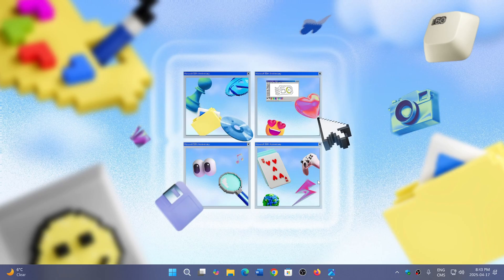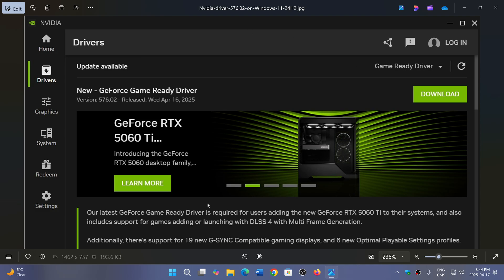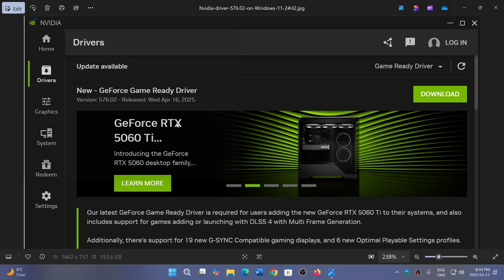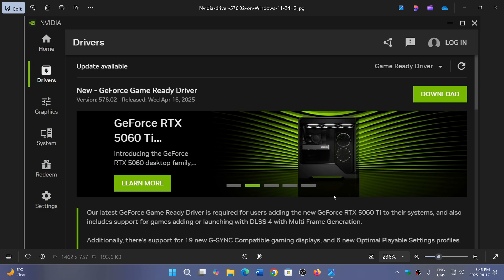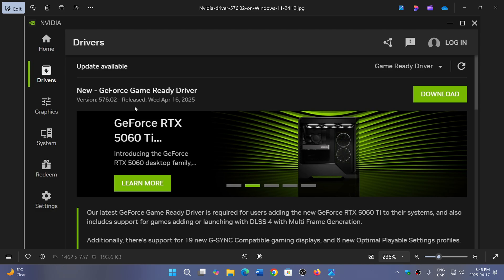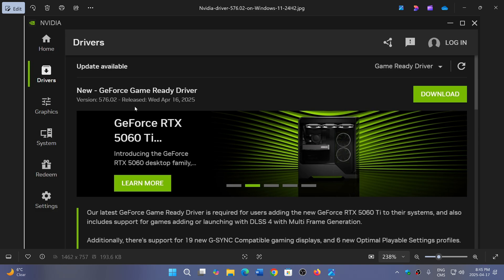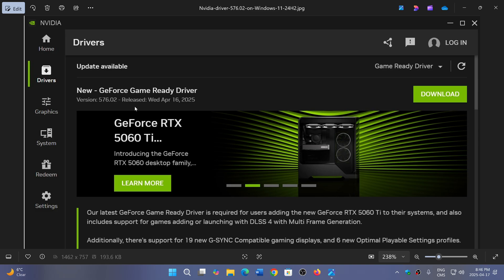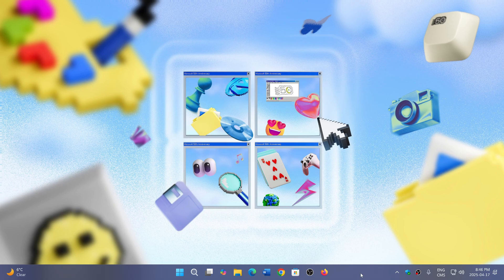Windows 11 24H2 Could benefit from latest NVidia Geforce drivers 57602 fixes BSOD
It would seem that many 24H2 issues could be the result of Nvidia GPU drivers